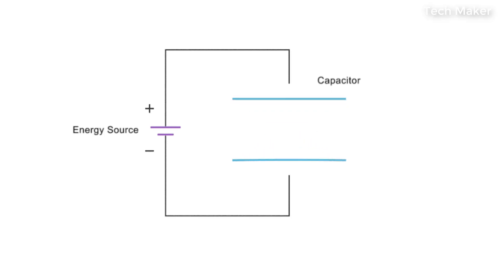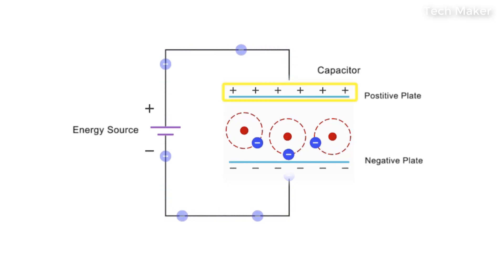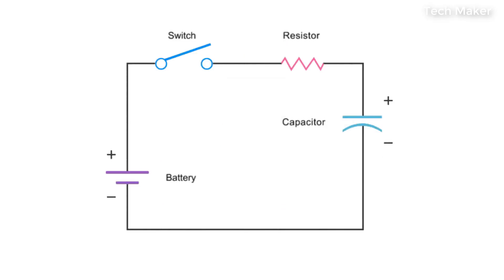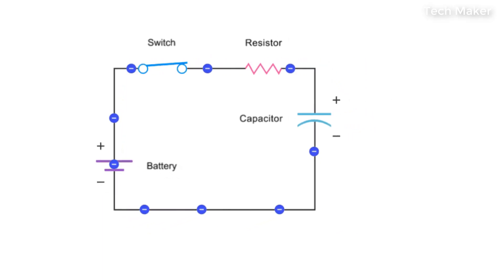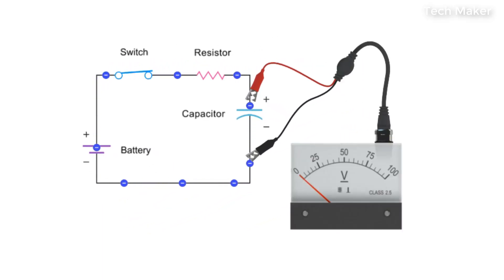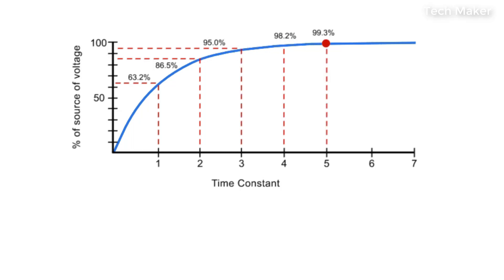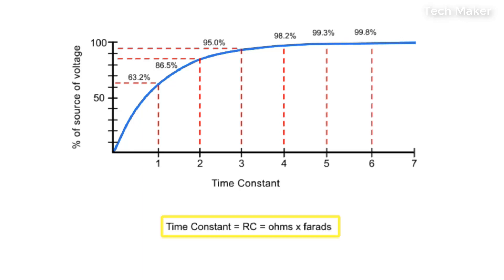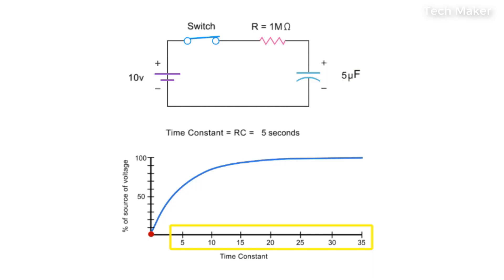How Capacitors Work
Capacitors can store electrical energy and discharge it quickly, powering things like flash bulbs and starter motors.
A capacitor consists of two conducting plates which are separated by the dielectric material. When the voltage is applied between the two terminals of the capacitor then electrons on the one plate will get attracted towards the positive terminal of the battery and through the negative terminal of the battery electrons are pushed towards the second plate.
Because of the dielectric material in between the two plates, electrons are not able to cross the dielectric barrier.
So, over the period of time one plate develops positive charge (Shortage of electrons) and the other plate develops the negative charge. (Excess of electrons)
And in this way, the charge is stored on the two plates. Because of these charges, the potential difference is generated between the two plates and in turn, an electric field is developed between the two plates.
So, in this way, the energy is stored across the capacitor in the form of electrostatic field (because of the charges at two plates)